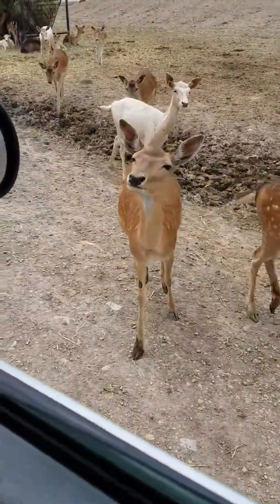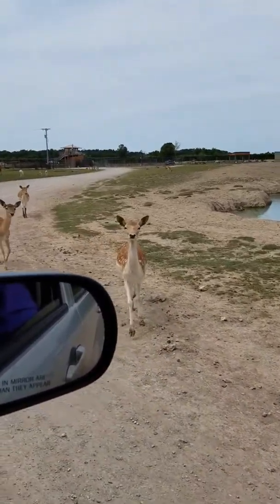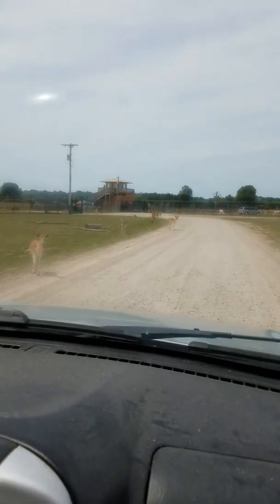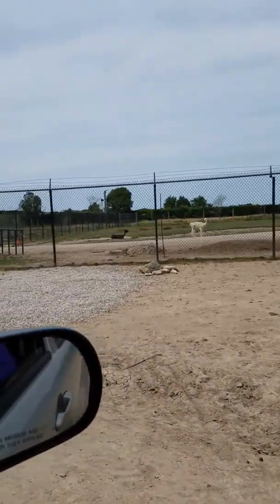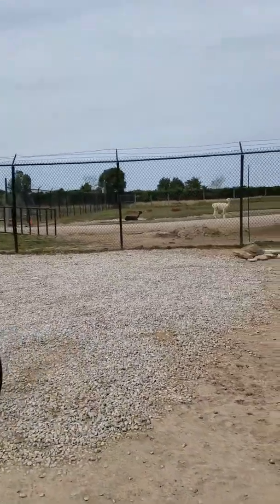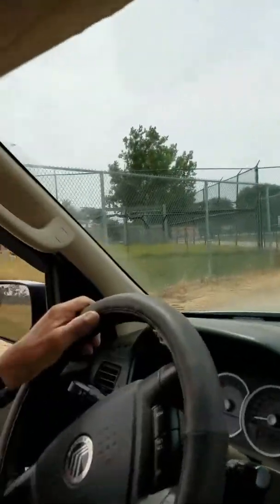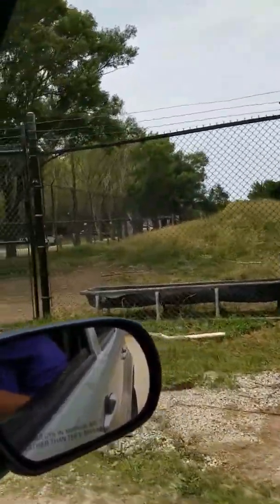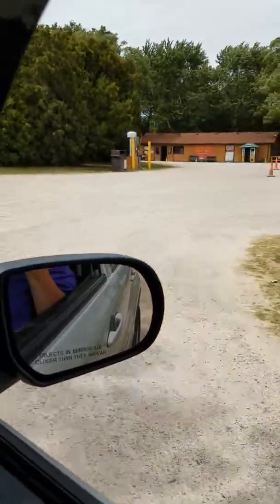African Safari Wildlife Park in Port Clinton Ohio 6.28.17